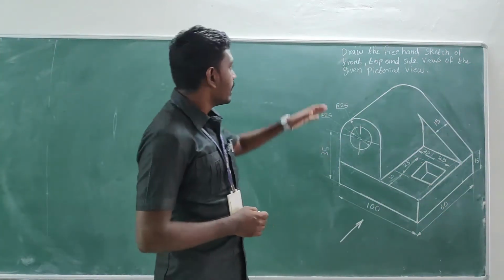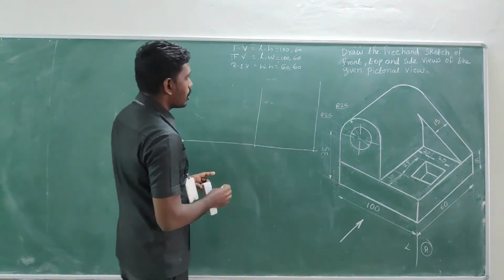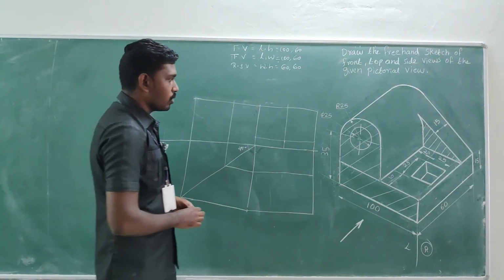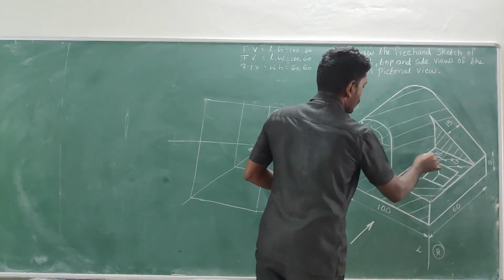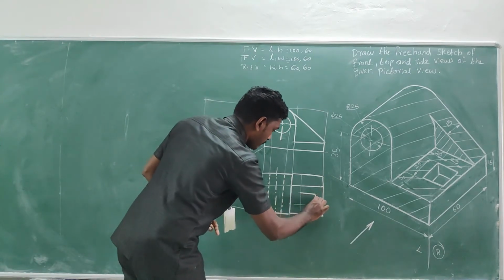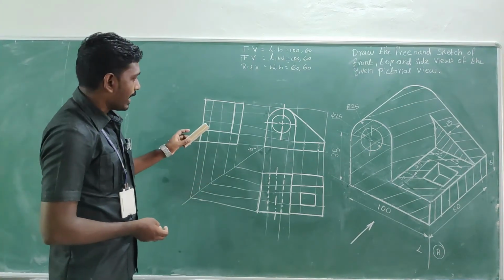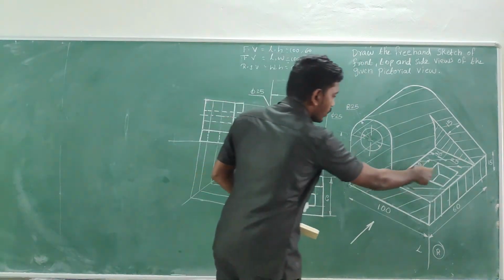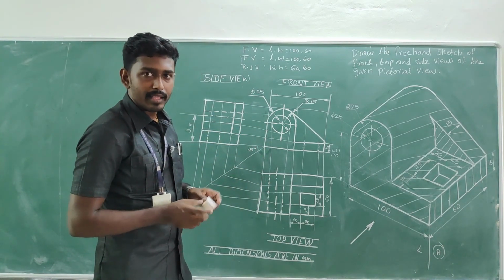Freehand Sketch | Problem 3 | Unit:1